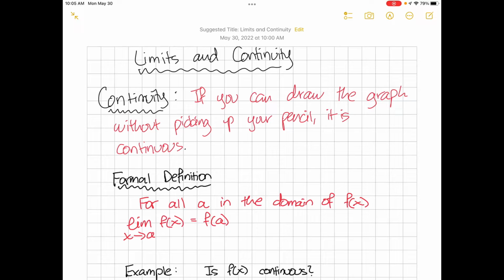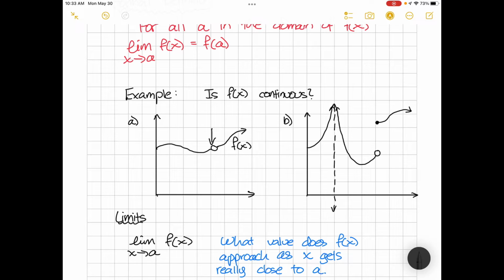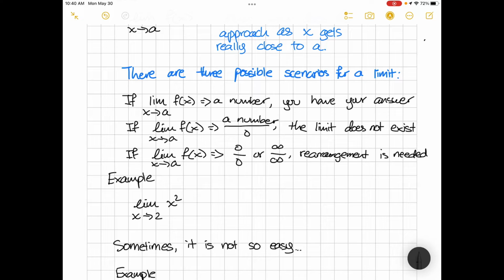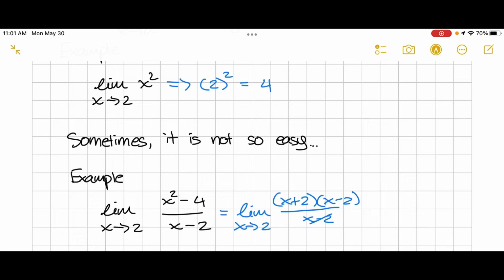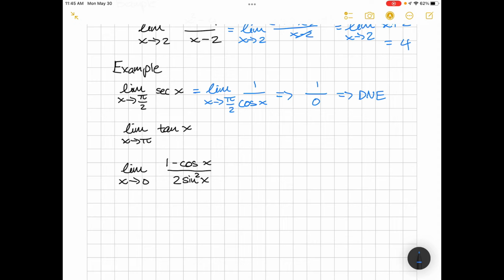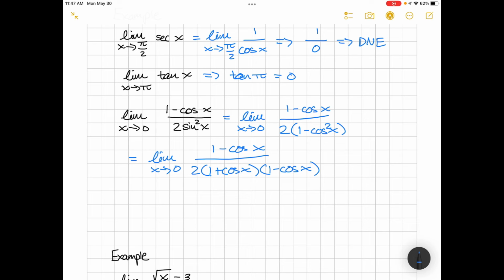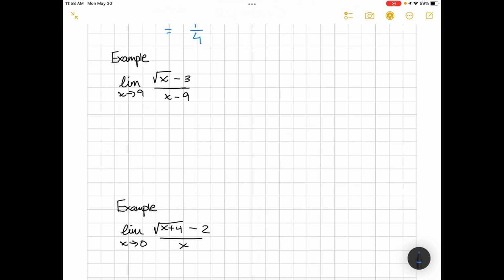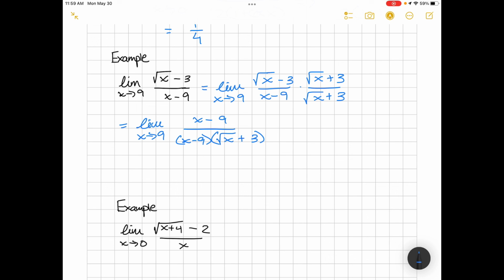AP Calculus: Limits and Continuity Part 1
Explaining the limits and continuity part of AP Calculus. I originally planned to make it one video but it went long so I decided to make it in two parts.